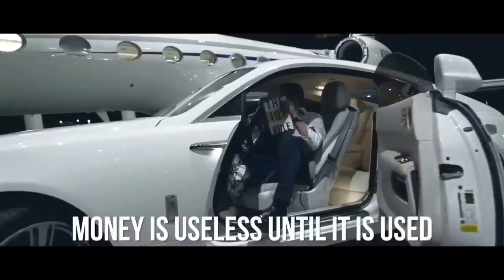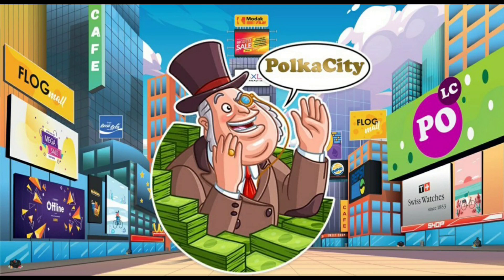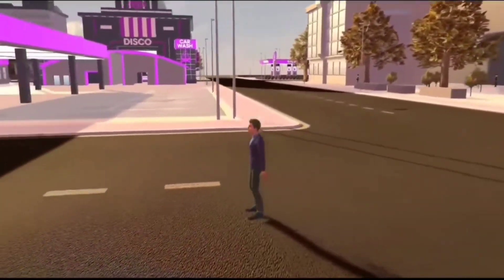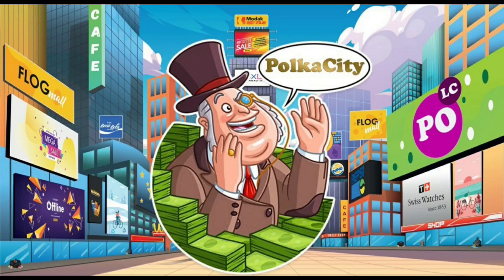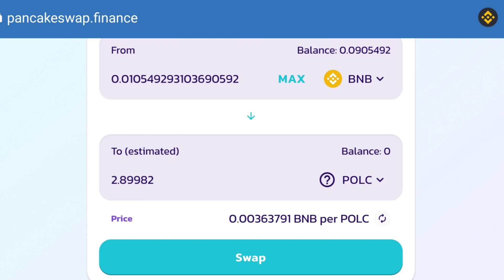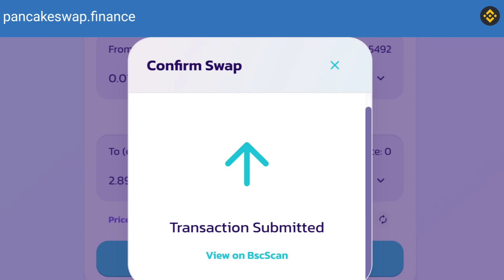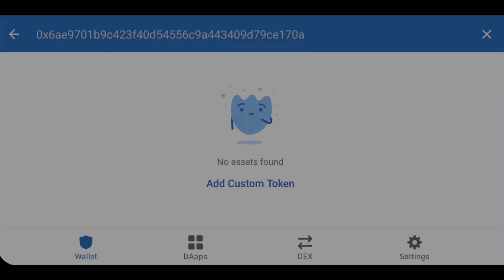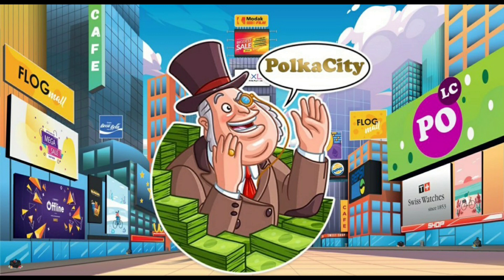POLKACITY | NFTS COME TO LIFE | CRYPTO GAME | HOW TO BUY THE POLC TOKEN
JOIN MY CRYPTO CHANNEL ON TELEGRAM

👇👇 -- BEWARE OF SCAMMERS -- 👇👇

THE ABOVE INFO IS THE ONLY WAY TO CONTACT THE REAL ME. Please be smart
and only use the contact methods above. If someone reaches out to you on my behalf ALWAYS confirm it with me by email or TG listed above. I cannot reimburse for scams.